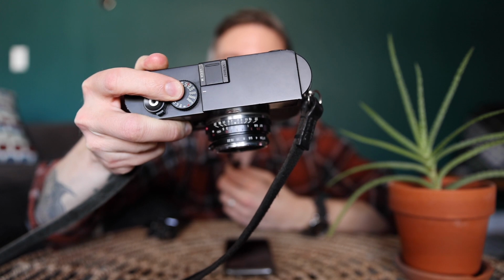Street Photography Q&A | November 2021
A street photography Q&A always feels quite narcissistic to make but I do enjoy that I'm always challenged in questions to articulate myself properly and in the end, I think I learn something from it. Thanks to all those who sent in questions!

Street Photography & YouTube video gear I use or recommend:

Street Photography Camera
2nd Camera - (Similar)
My Tripod
How I Attach my GoPro
The Camera I Talk Into (go for something cheaper unless you are a working pro)
The Lens I Talk Into
Street EDC Sling Bag
Sound Recorder
Lav Mic